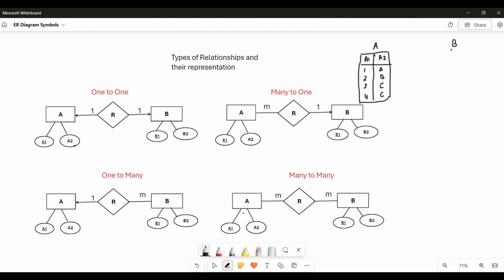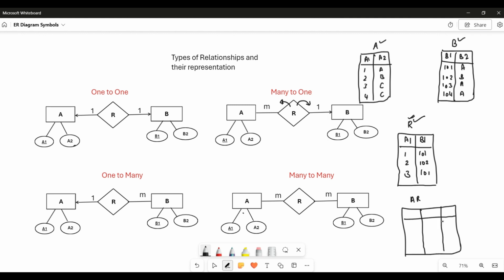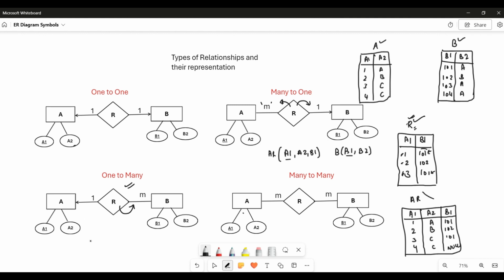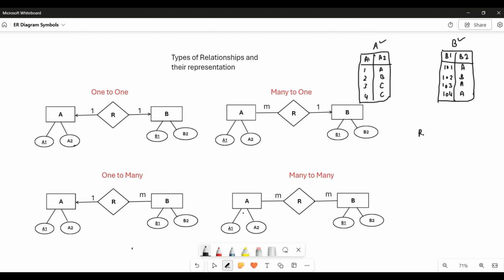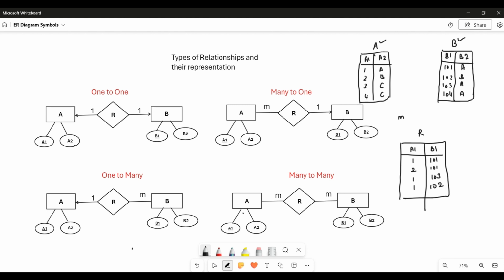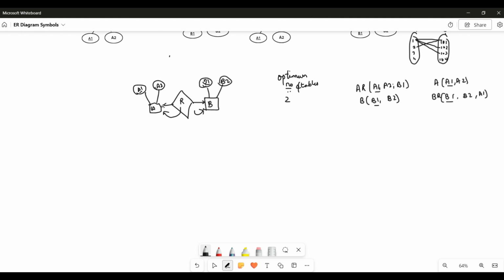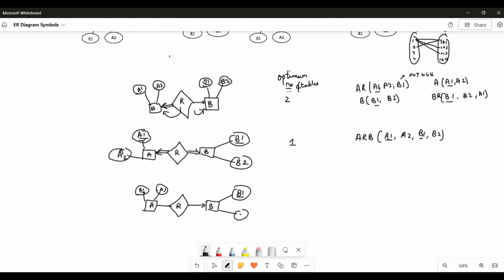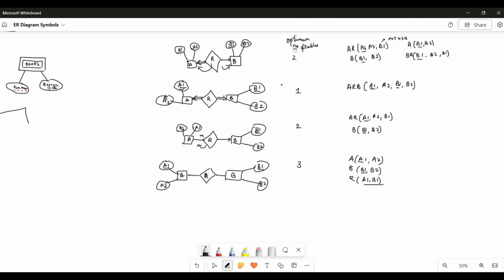ER Diagram: Types of Relationships and Optimum Tables (Part III)